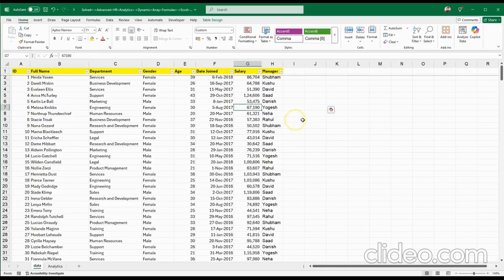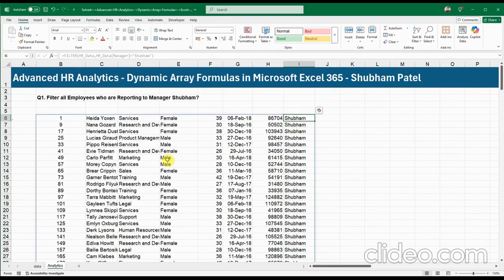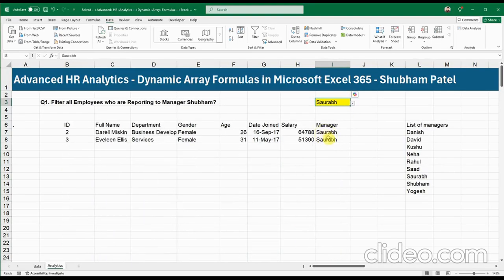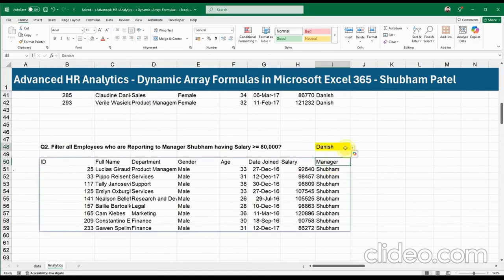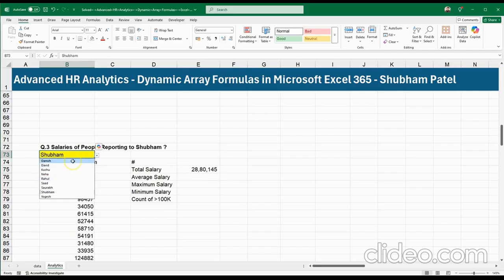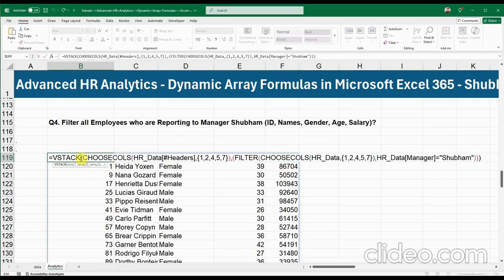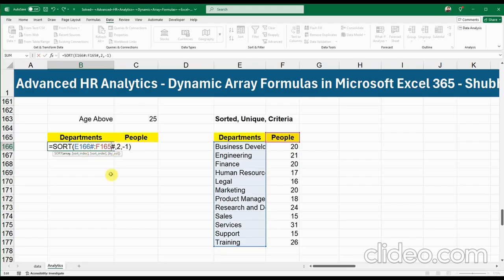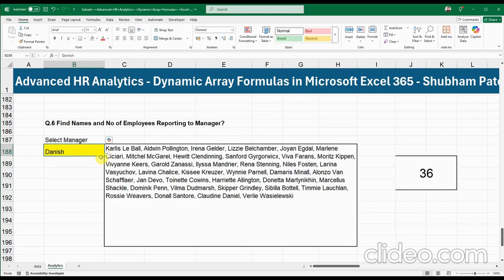41 Advanced Analytics Dynamic Array Formulas